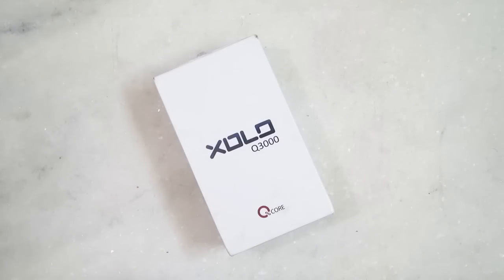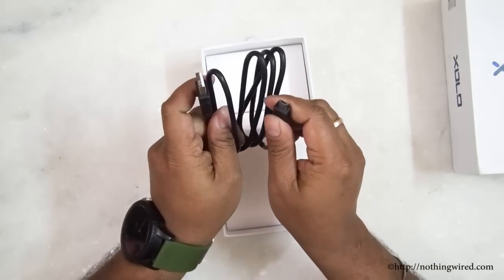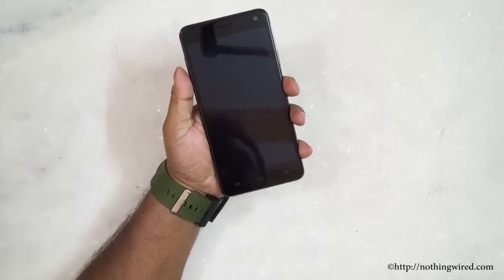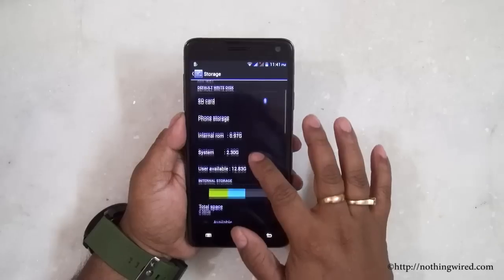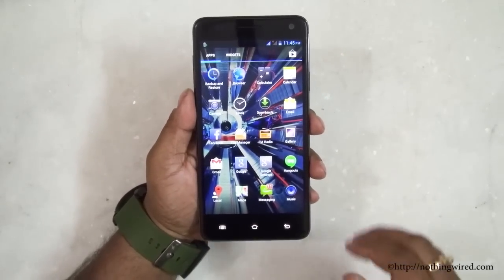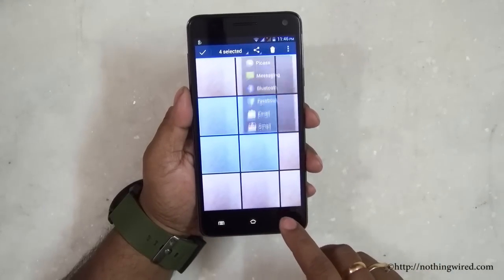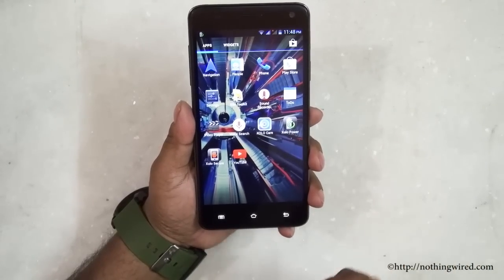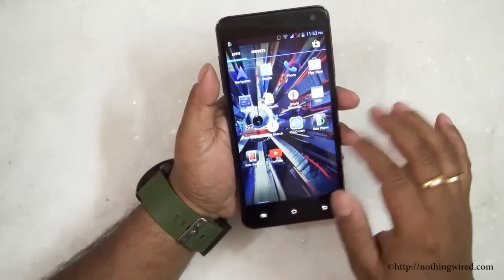Xolo Q3000 Review: Unboxing, Performance, Camera, Gameplay, Multimedia, Verdict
We bring you an In-depth Hands-on Xolo Q3000 Review after our one month of extensive usage.